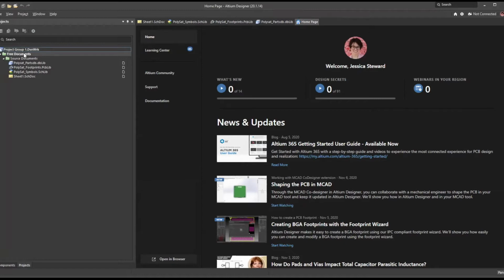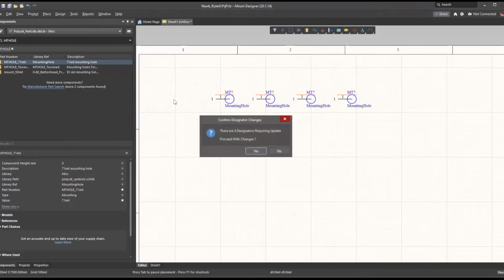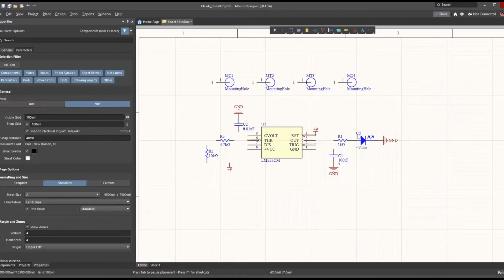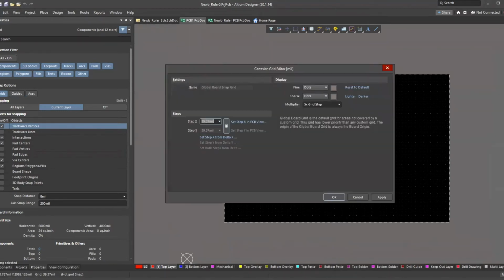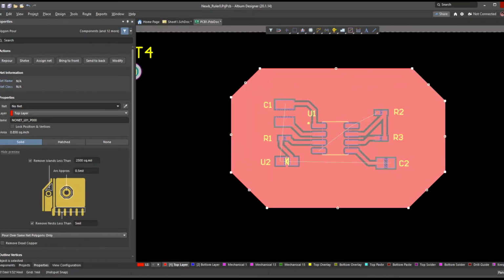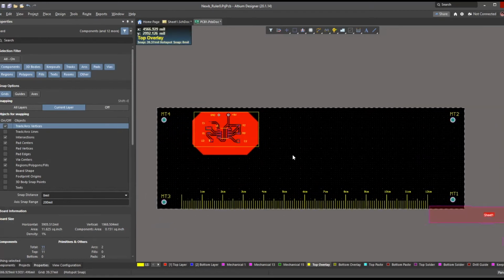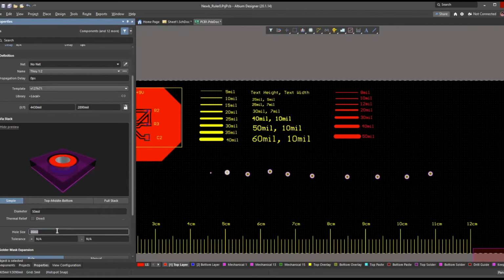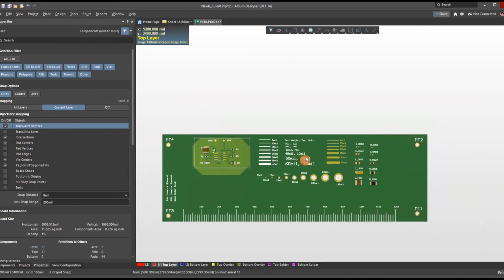Newb Ruler Guide Video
The document I refer to in the video is the PolySat_Newb_Ruler_Guide_2020.docx that can be found in the following folder in the PolySat database:

/PolySat_Proprietary/Electronics/PCB_Editor_Tutorials_SetupFiles/Newb_Ruler_Guide_2020